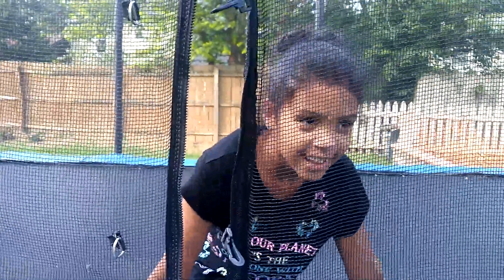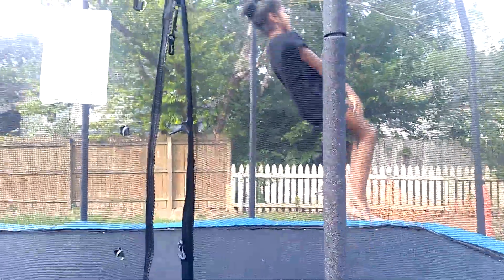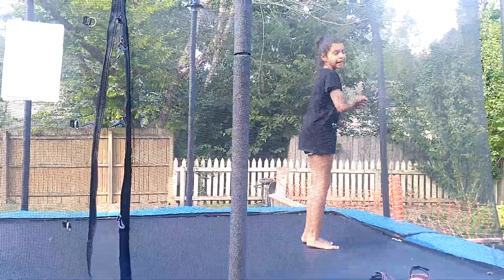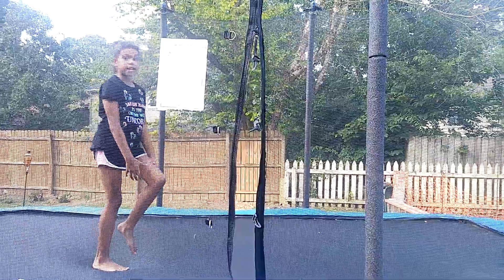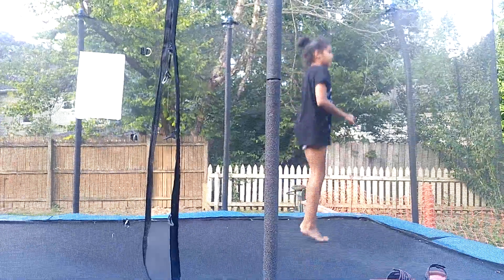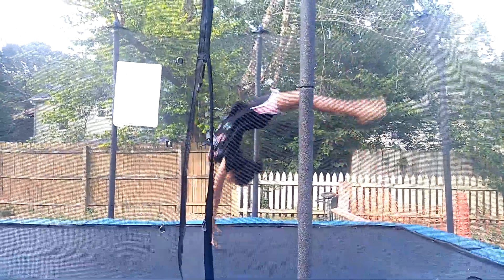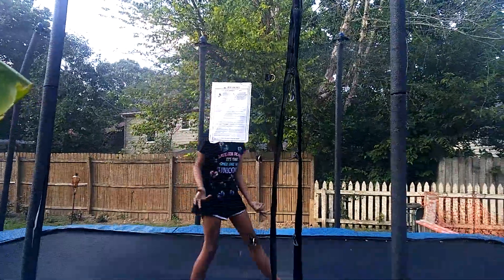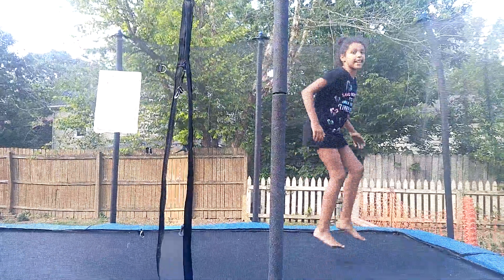Gymnastics Skills How To Do A Back Tuck Flip On Trampoline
I'm demonstrating tip on how to start working on your back tuck on the trampoline. Once you do these and feel comfortable then you can move onto trying your back tuck. You got this!